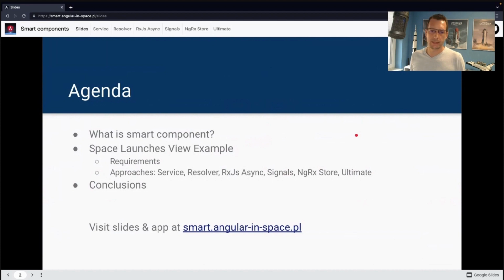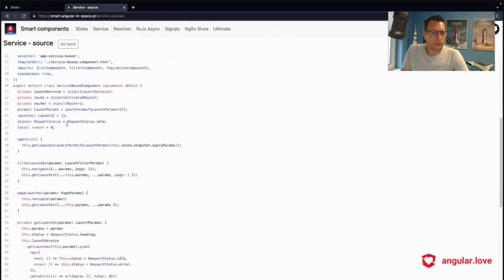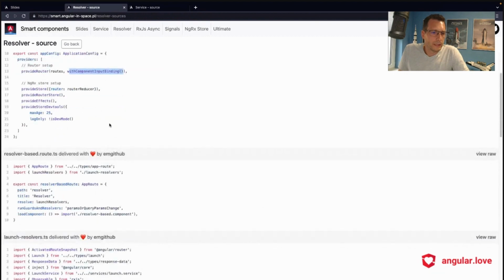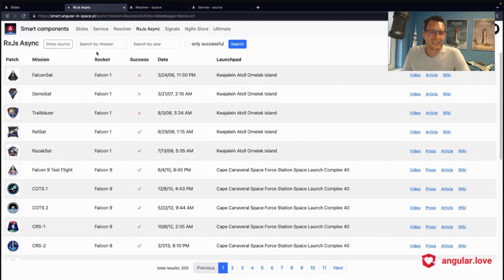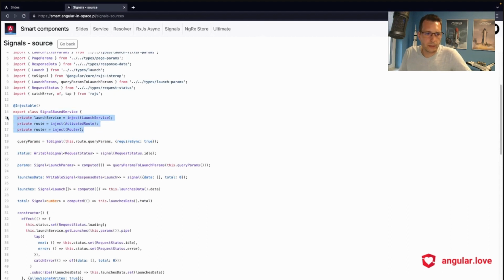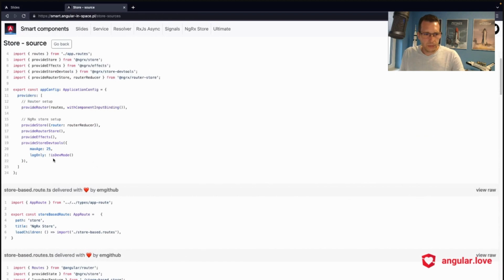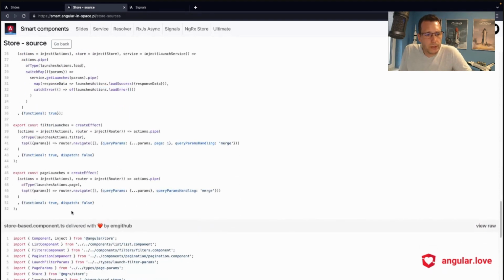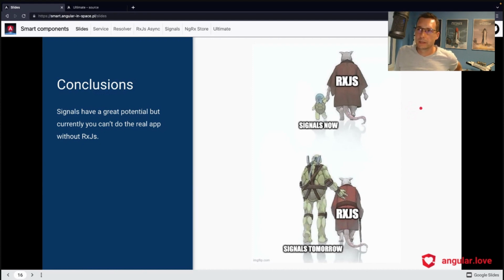"How smart is your component" - Tomasz Borowski | #10 Angular Meetup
There are many ways we can provide components with data in a modern Angular app. In this talk, we will investigate solutions dedicated to smart components, comparing their abilities and elegance of usage. We will see how to implement the same functionality with Service, Resolver, and Store with Observables or Signals.

0:00 Introduction
2:42 What exactly is the smart component?
5:05 Space launches view example - Requirements
6:06 How to implement smart component with a Service approach
13:44 How to implement smart component with the Resolver approach
22:05 How to implement smart component with RxJs Async approach
29:59 How to implement smart component with a Signals approach
36:43 How to implement smart component with the NgRx Store approach
48:49 How to implement smart component with the Ultimate approach
52:42 Conclusions
54:26 Questions and discussion

🎬 The recording is from the #10 Angular Meetup event (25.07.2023)
Organizers: Angular Love
Location: Online

Looking for more Angular content?  👀 Don't miss more events!